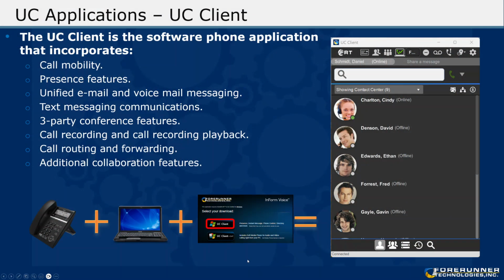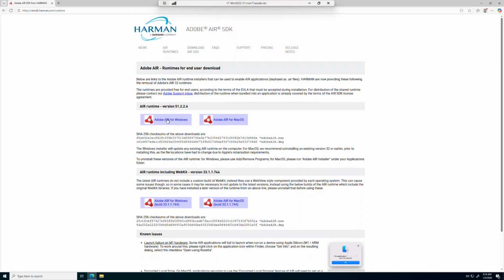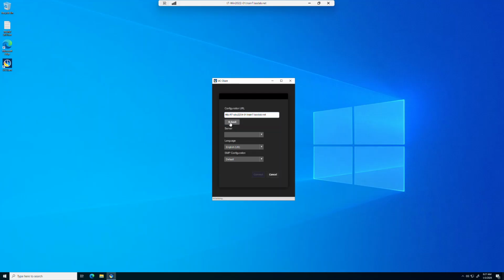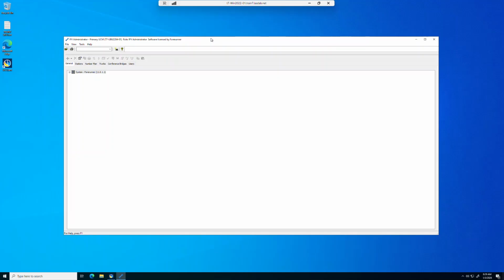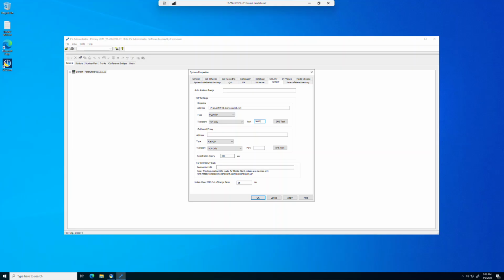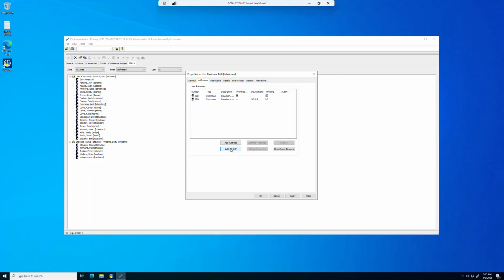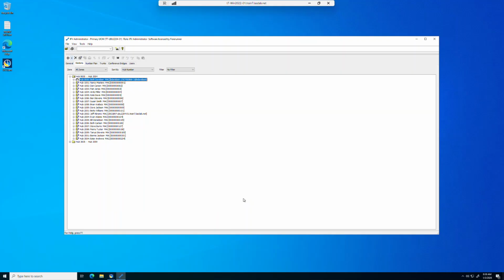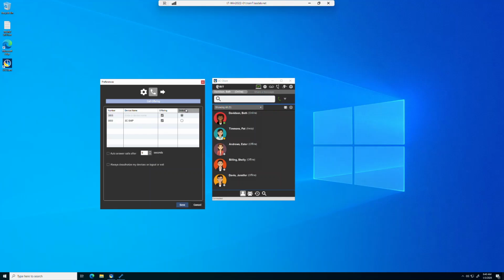20 IFV Deploy SMP